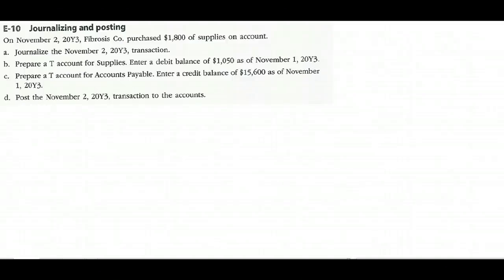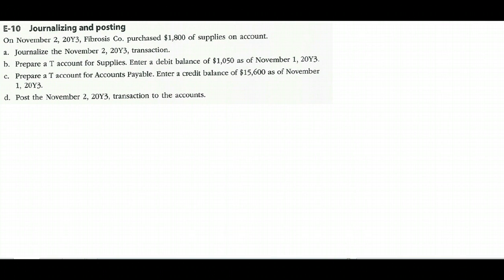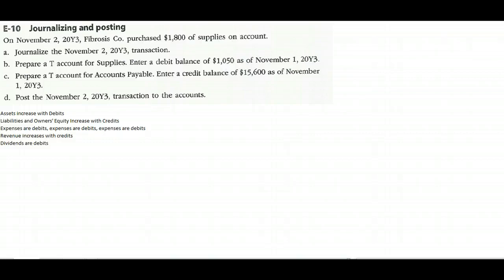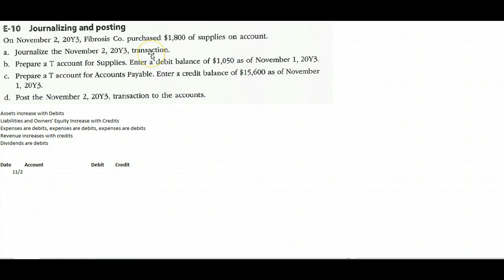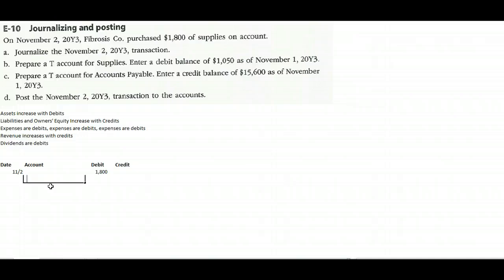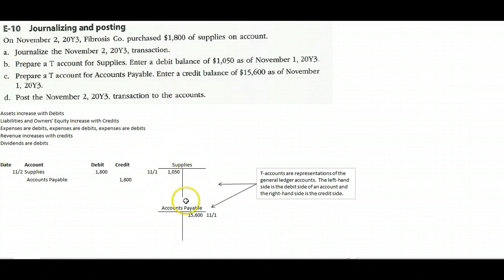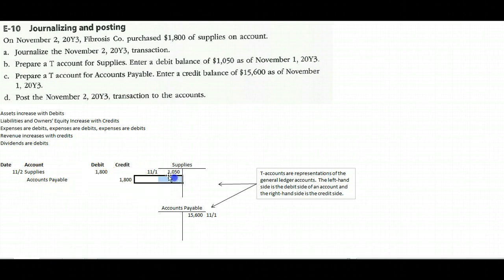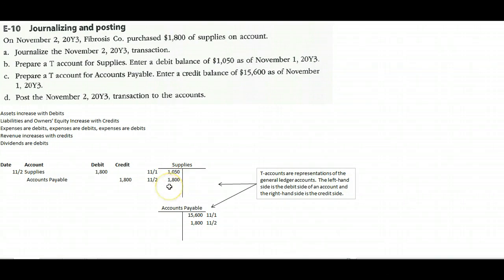E-10 from 7th Edition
Solution for E-10 from Appendix A